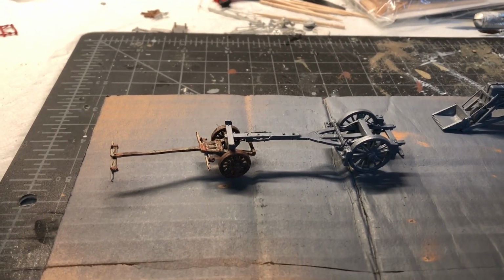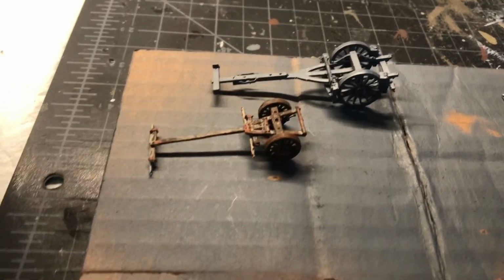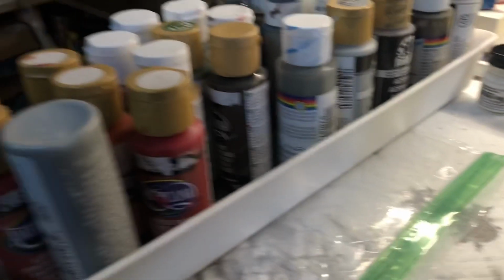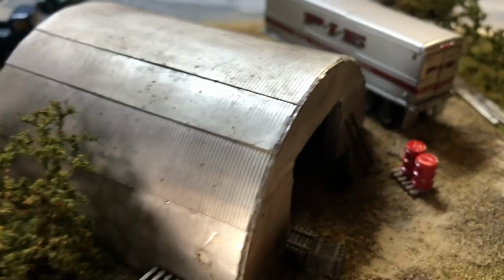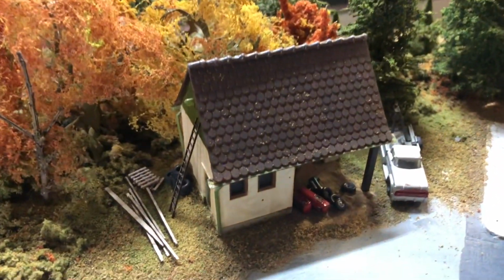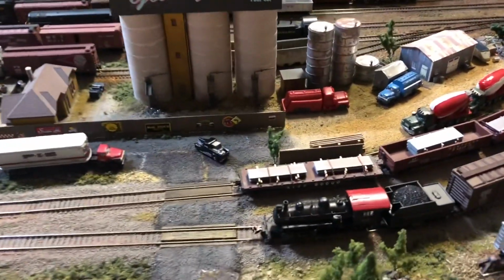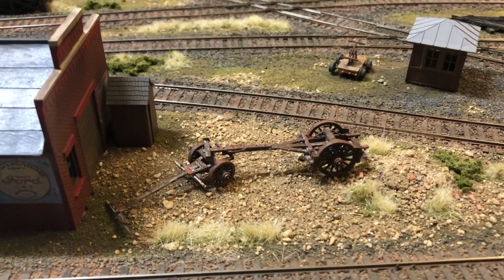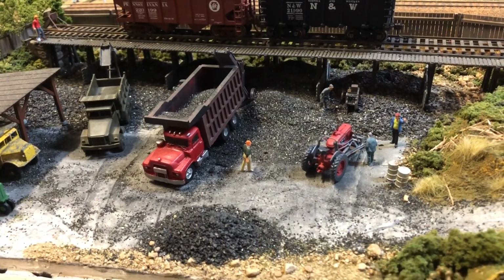Thanksgiving 2021 😄 Details & HO Scale Switching - Model Railroad Adventures with Bill EP154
A relaxing 2021 Thanksgiving in the Garage.  Doing some kit building and placement and having fun with some HO Scale switching 😃